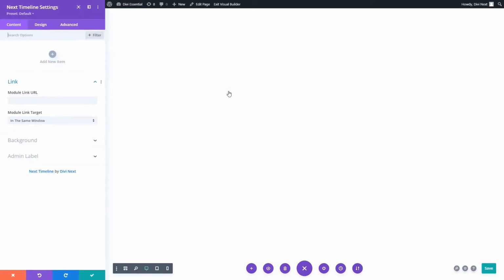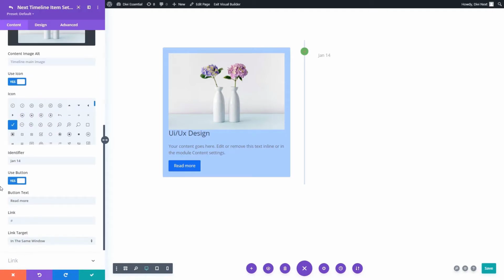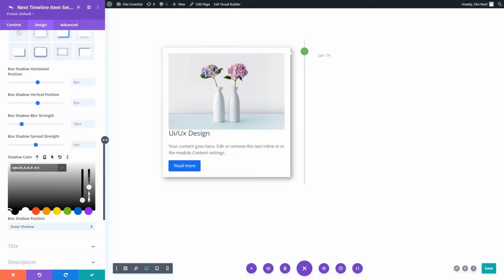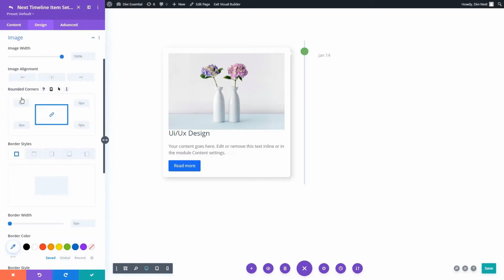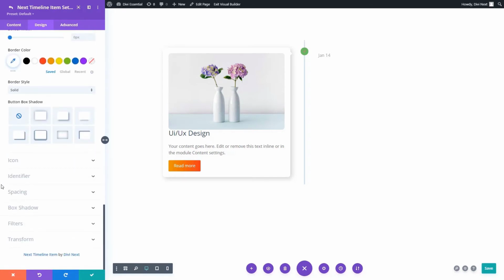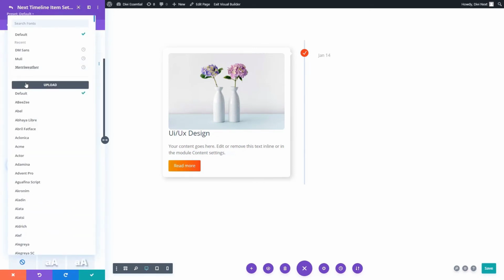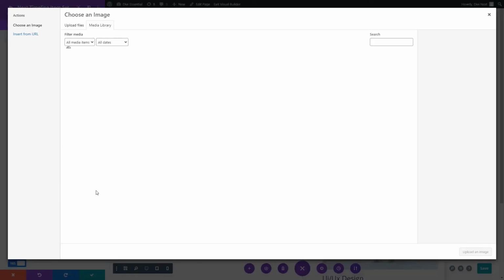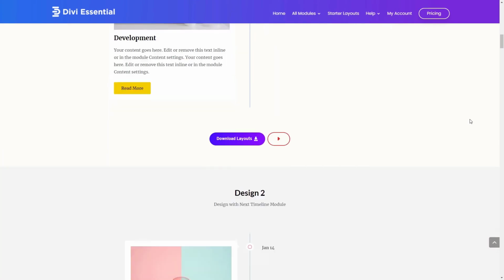How to Create Timeline Section in Divi | Divi Essential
Learn how to create a timeline section in Divi with our easy-to-follow tutorial. Perfect for showcasing events or project milestones on your website. Whether you're a beginner or an expert, this tutorial has you covered.